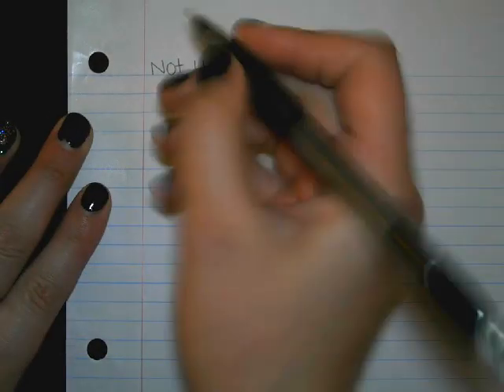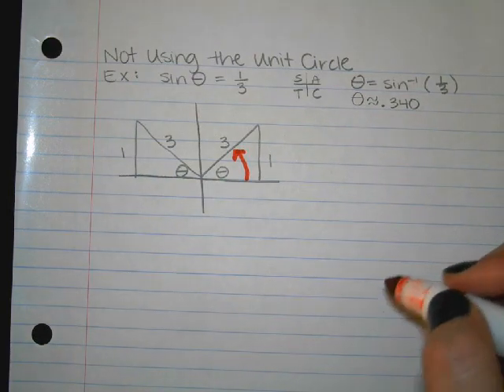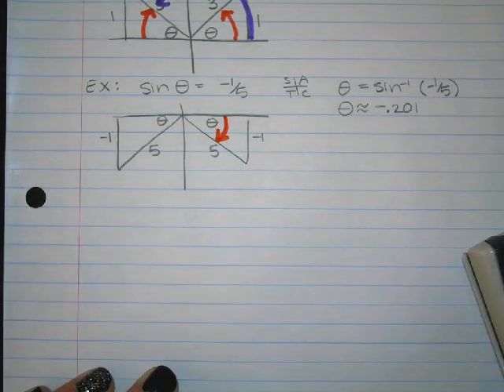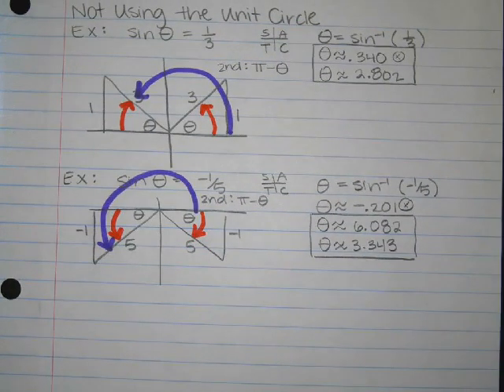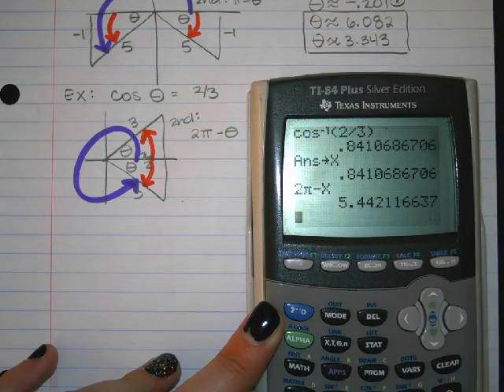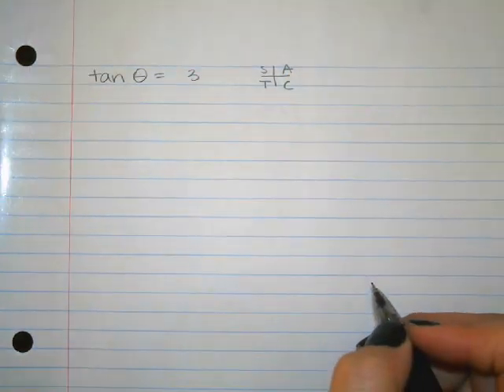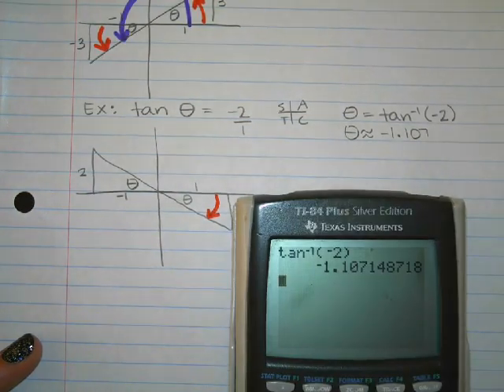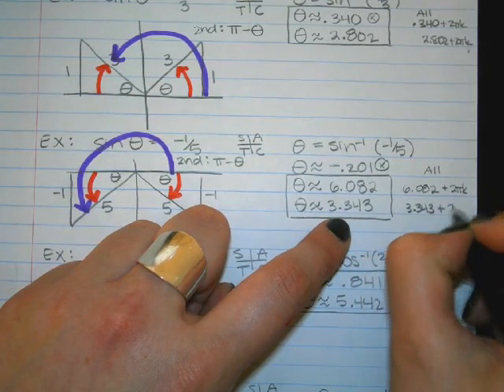Solving Trig Equations Not Using the Unit Circle